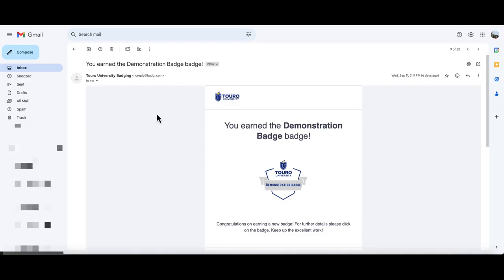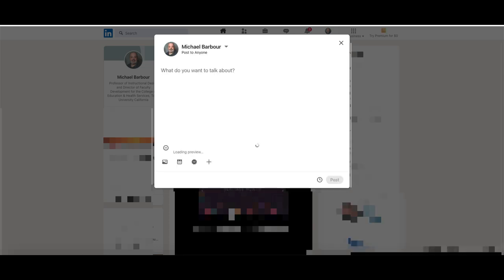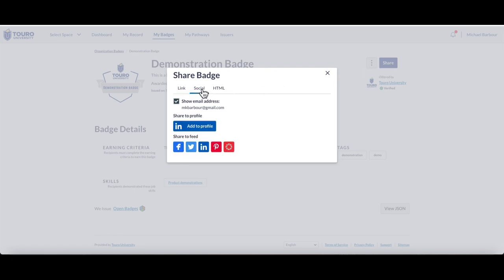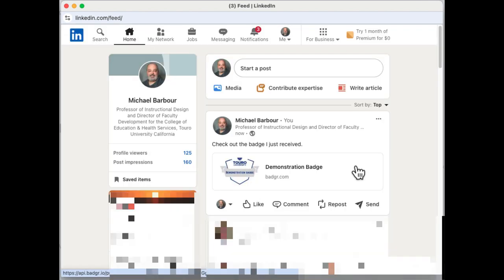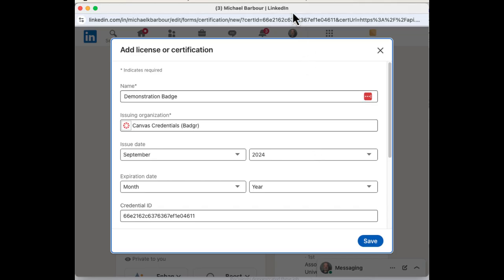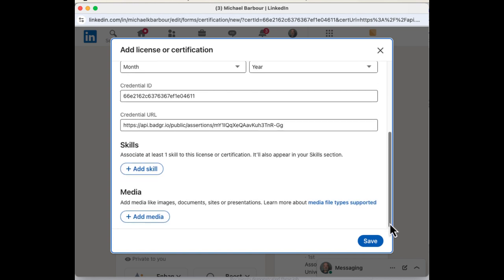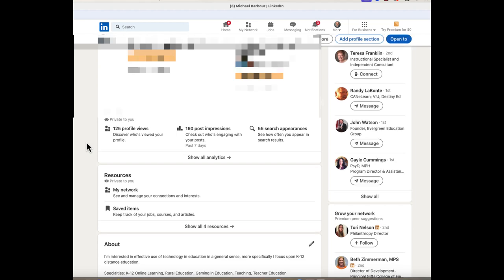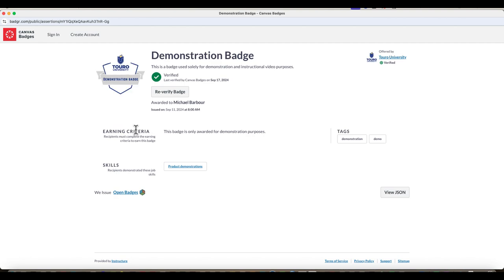MicroCredentials@Touro: How To Share Your Badge to LinkedIn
This ~6-minute video describes different ways that you can manage the badge you received from Touro University on LinkedIn by sharing it to your feed or importing it to your profile.

MicroCredentials@Touro